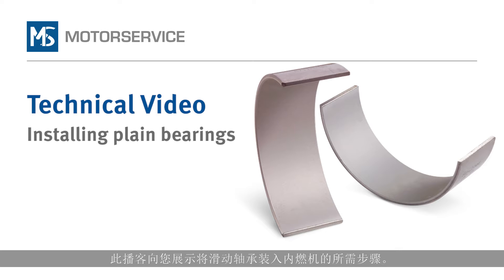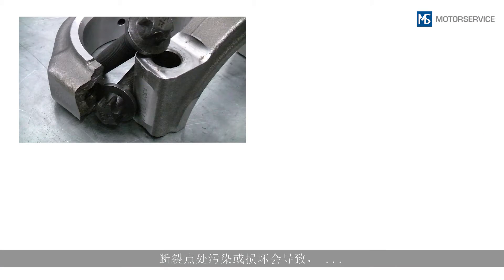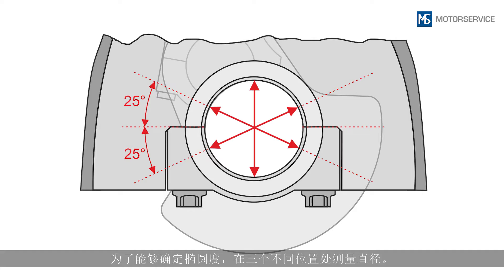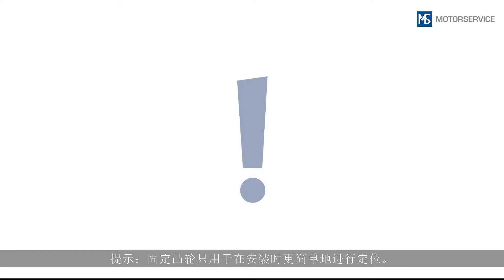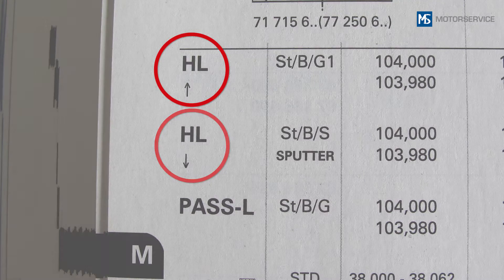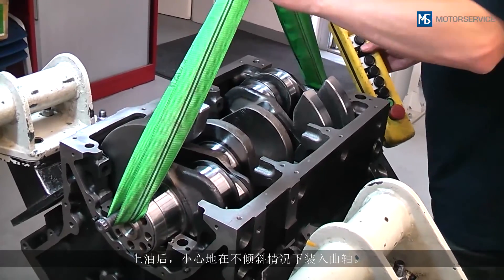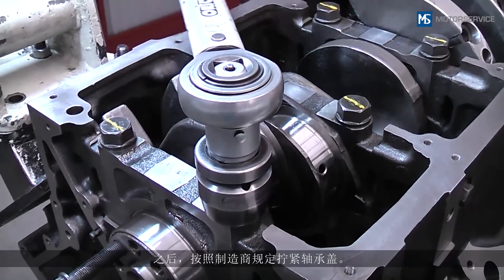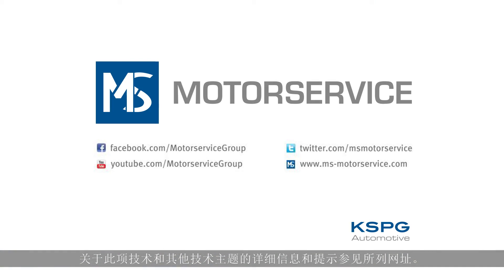正确安装滑动轴承 | 步骤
如何正确安装滑动轴承？
针对有裂纹的轴承盖有哪些注意事项？
什么是喷镀轴承？
针对油孔有哪些注意事项？
如何检查是否已全部正确安装？
可在此了解。

00:00 准备安装
01:33 安装新滑动轴承
04:17 检查

安装前，再次使用微纤维布清洁轴承瓦盖结合面和曲轴轴颈。为了避免错误：将新旧轴瓦进行比较。油孔位置与油槽规格是否相符？
安装轴承时必须确保装配精准度：在主轴承瓦盖结合面内分配轴瓦时，推力轴承或起动盘的位置尤为重要。此外，必须注意各个轴瓦的规格以及油孔的位置。喷镀轴承通常用于负载较重的位置。
安装轴承时，油孔必须畅通、清洁。然后给工作面上油并小心地插入曲轴。接下来放上轴承盖并拧紧。